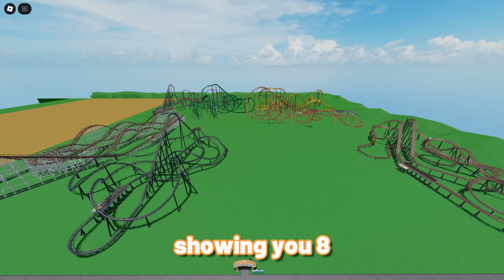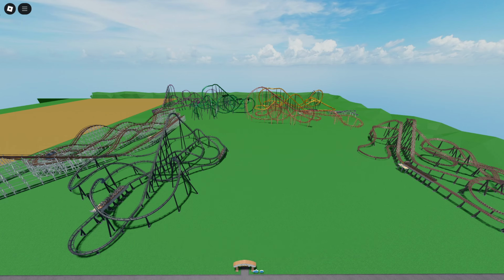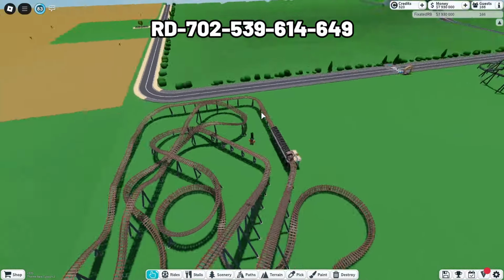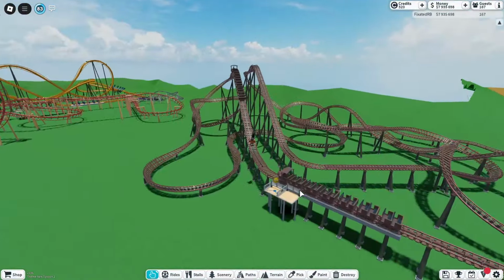8 FREE Roller Coaster ID's to use in Theme Park Tycoon 2!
Today I show you 8 free coaster ID's to use (with game passes)  in theme park tycoon 2!

0:00 Intro
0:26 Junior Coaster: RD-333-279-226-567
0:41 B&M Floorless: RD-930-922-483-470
1:19 B&M Wing Coaster: RD-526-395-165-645
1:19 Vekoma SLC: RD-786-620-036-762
2:21 Old Wood Coaster: RD-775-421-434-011
3:16 Vekoma Mine Train: RD-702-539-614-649
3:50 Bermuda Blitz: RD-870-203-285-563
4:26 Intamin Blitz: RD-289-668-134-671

Credits to @BreakingCopyright for music used in this video!